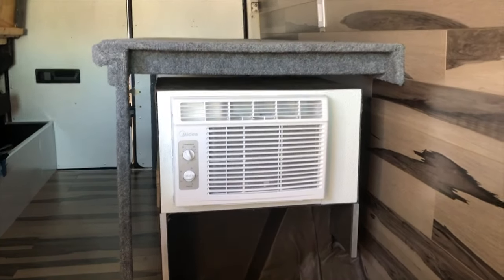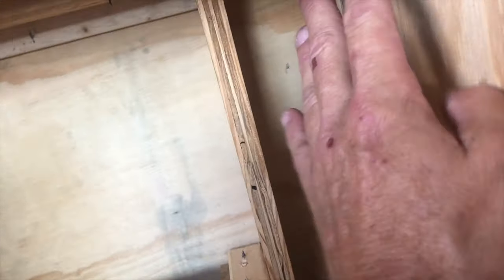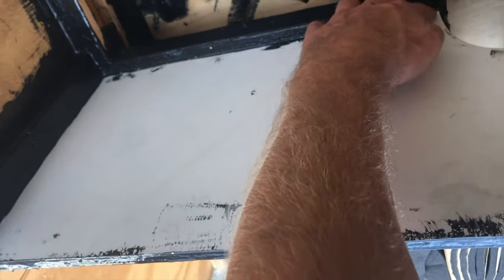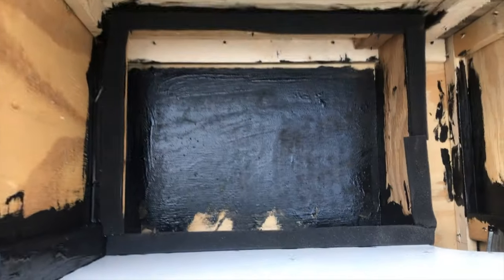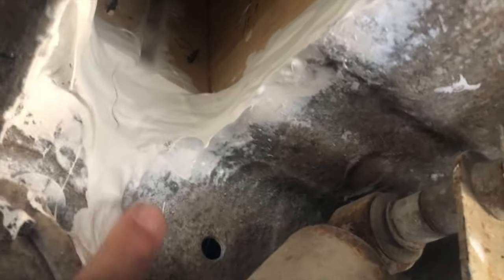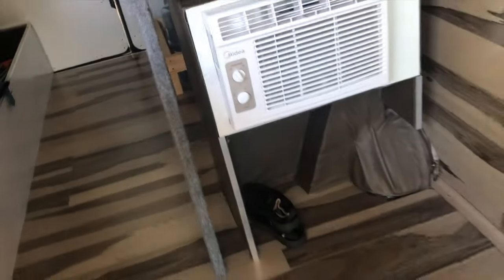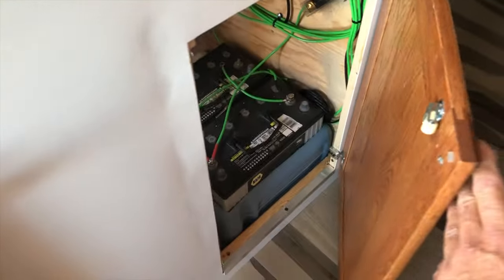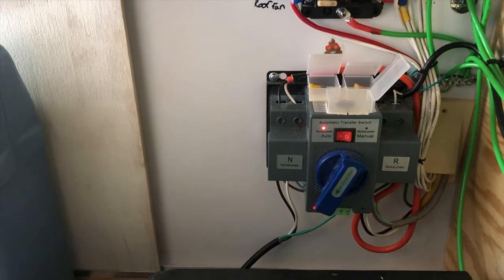Air Conditioning a Camper Van can be cheap and easy.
Roof top air-conditioners have a lot of problems. Trying to cool freon on the roof of a van just doesn't make sense. Mini-Splits are expensive and difficult to mount on vans without blocking a back door. This inexpensive window air-conditioner vented through the floor will run on alternator while driving, shore power at camp, and on battery when boon docking. In this video I show you how I routed the fresh air and warm exhaust without modifying the air-conditioner or any special tools. This keeps the coils out of the hot sunshine and flows cool air from the shaded area under the van, over the cooling coils of the air-conditioner, and back out the bottom of the van.